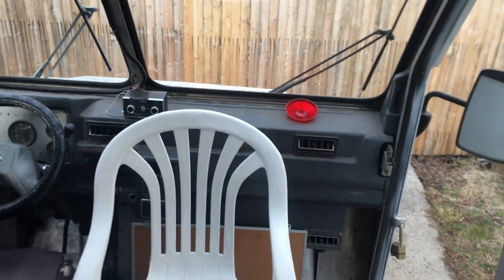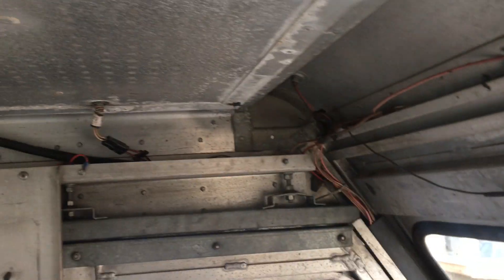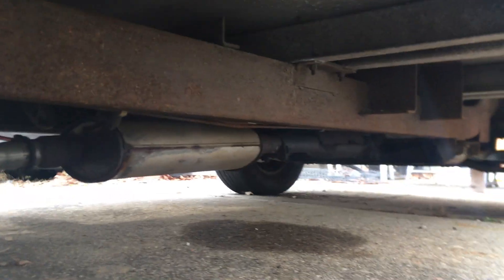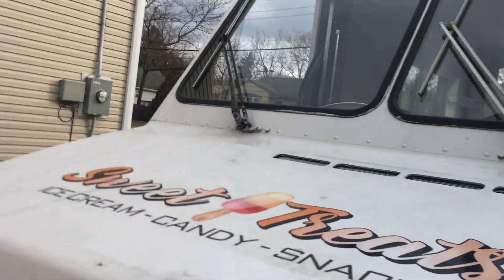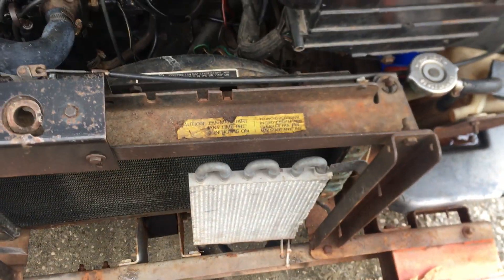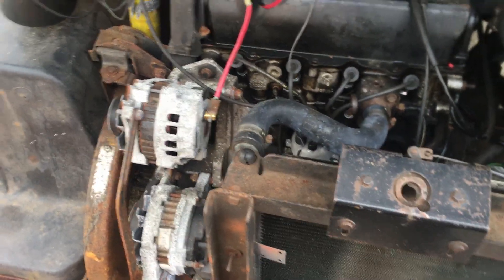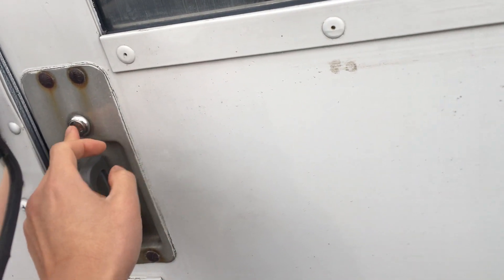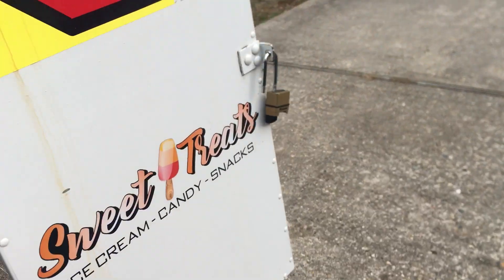Ice cream truck